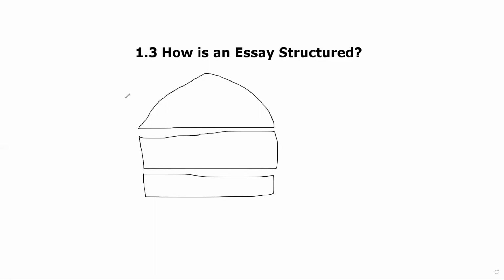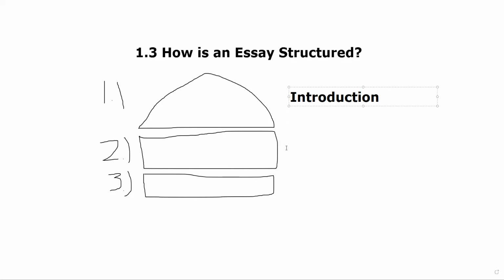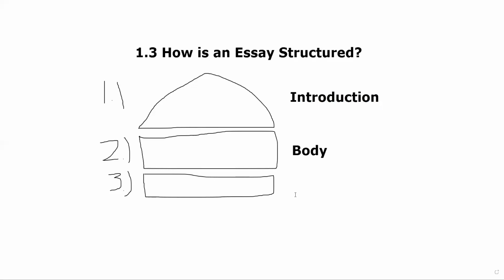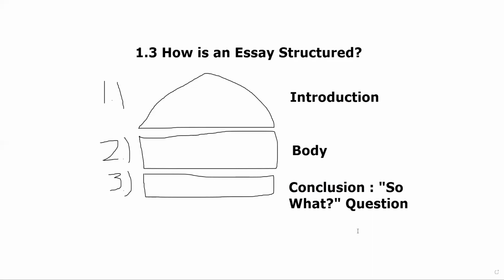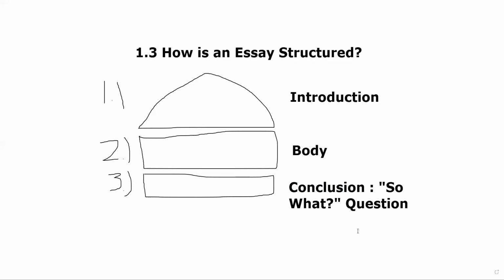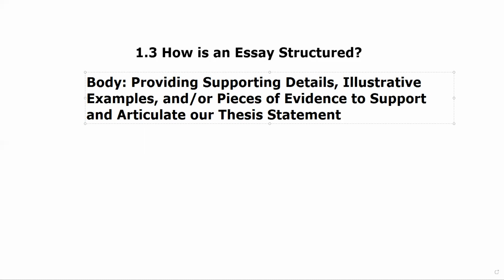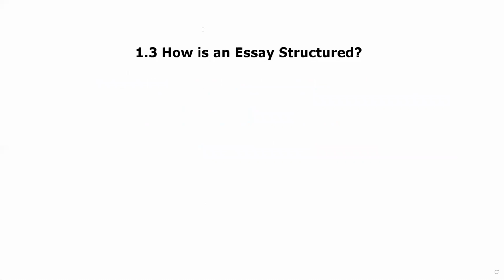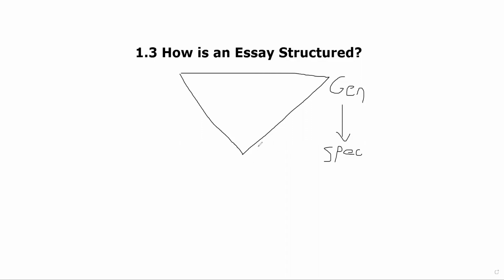1.3: How is an Essay Structured?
In this video, we dive more deeply into the nature of the essay and examine its essential structure regardless of genre or scope.